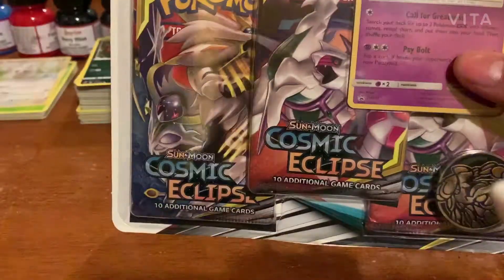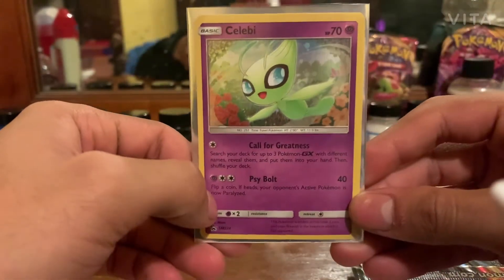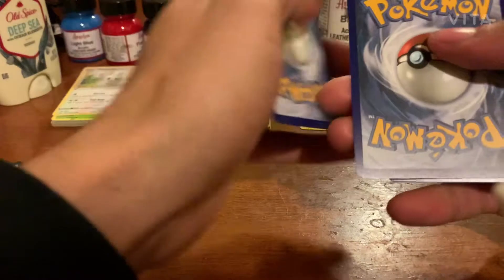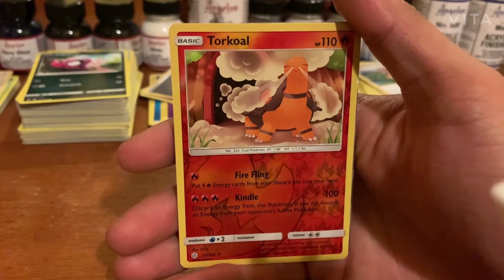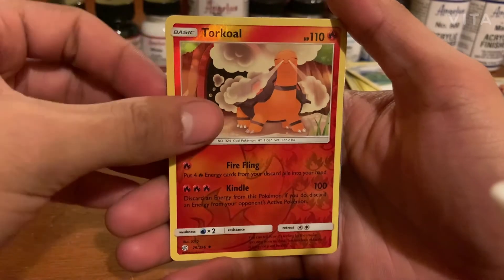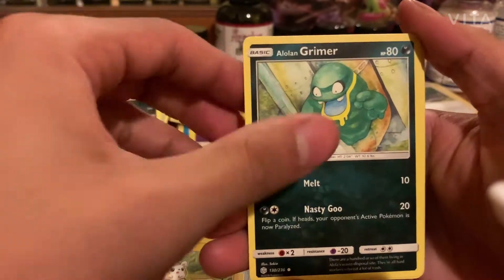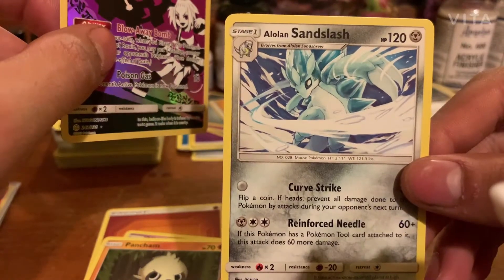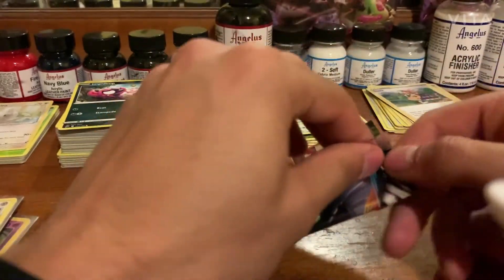OPENING COSMIC ECLIPSE BOOSTER PACKS w COIN (INSANE PULLS)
Beat pulls I gotten